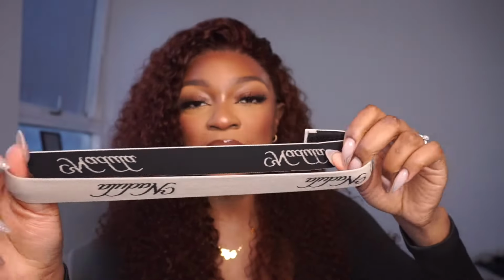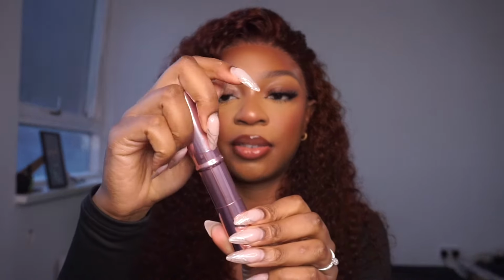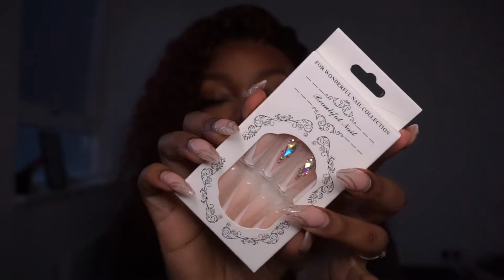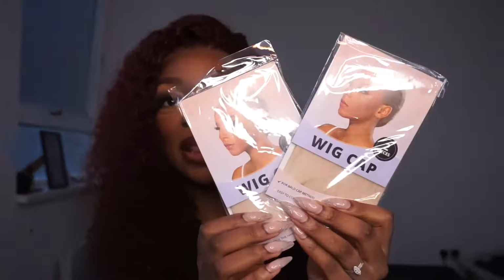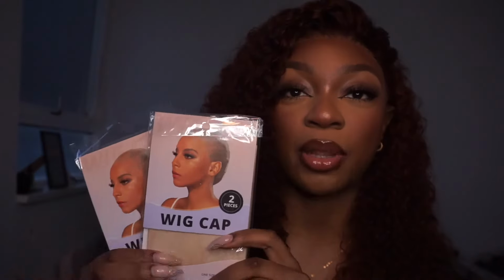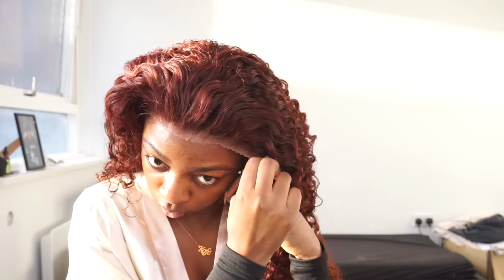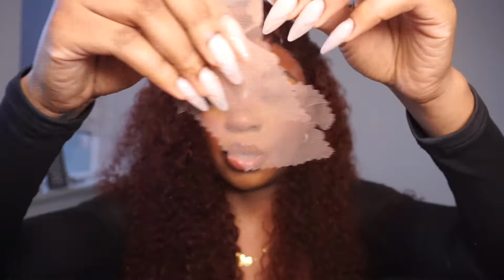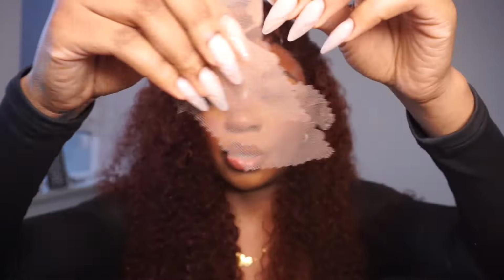STUNNING Auburn Curly Hair First Impressions & Install ft Nadula Hair ✨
★$30 OFF for $259/ $20 OFF for $199/ $10 OFF for $99: YTBGIFT
Hair Info: 13*4lace front wig, curly texture, 24inch, 150%denisty, reddish brown color